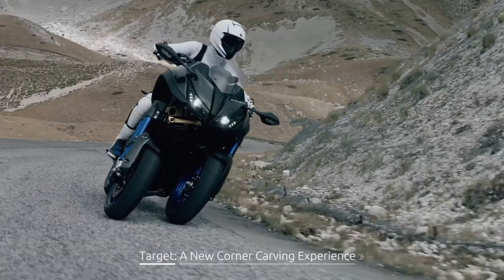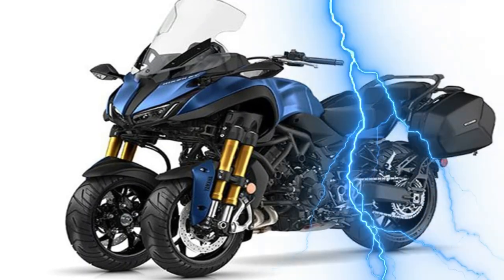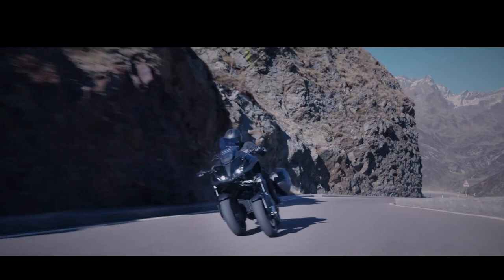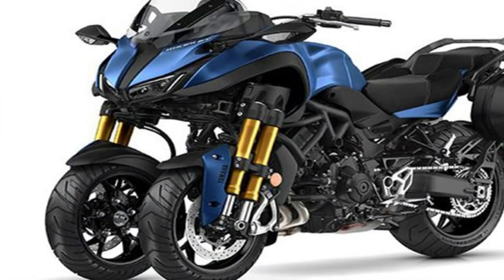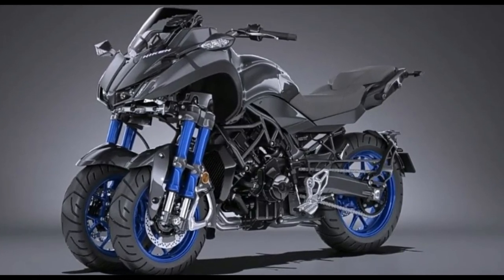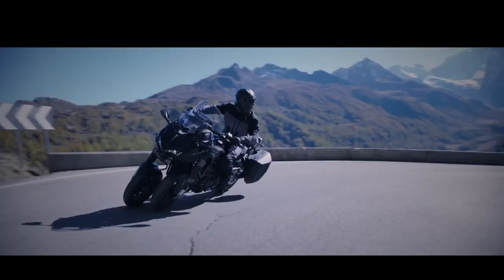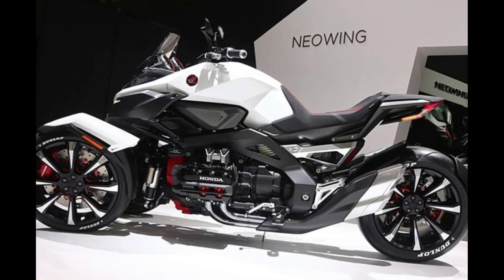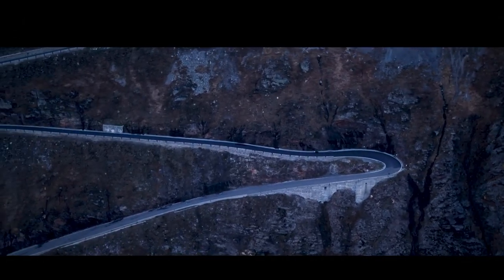2024 HONDA NEOWING VS YAMAHA NIKEN 🔥🔥 WHICH ONE IS BEST FOR TOURING ?? 😱😱 YOU MUST KNOW THIS !!